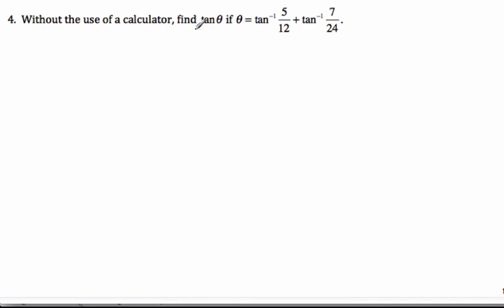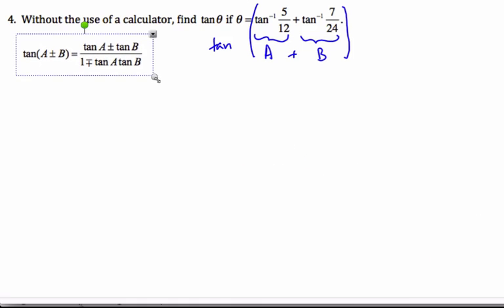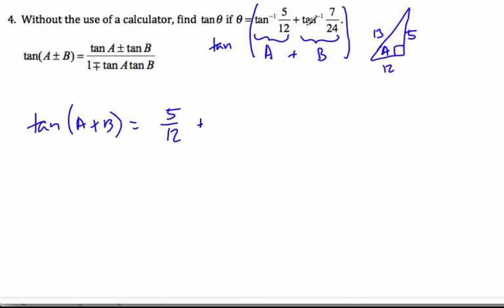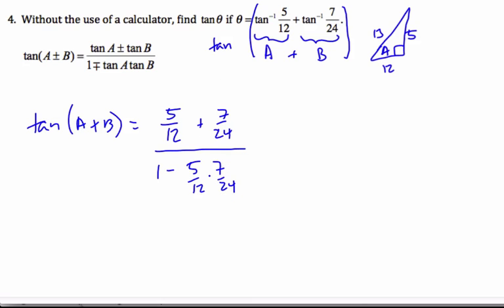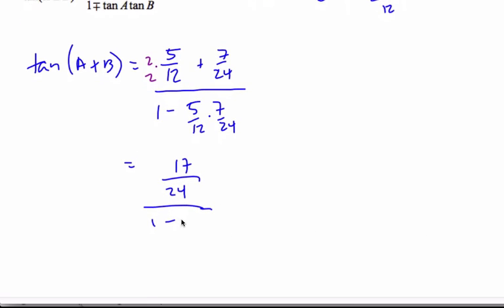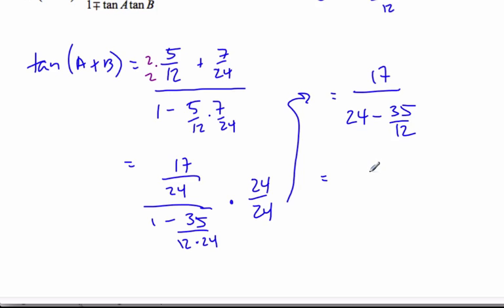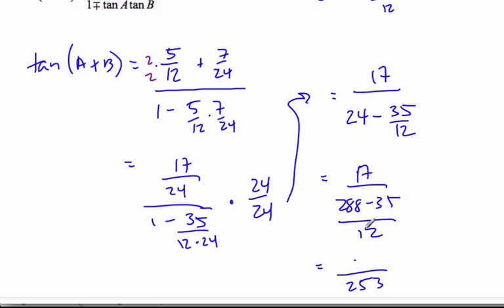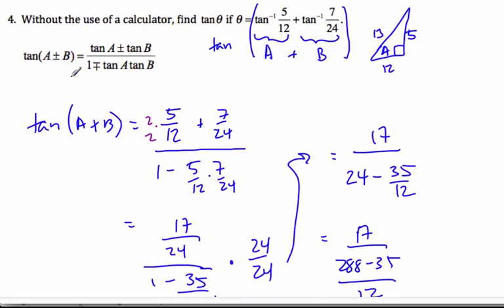IB Math HL - Solving Trigonometric Equations 5 - Compound Angle